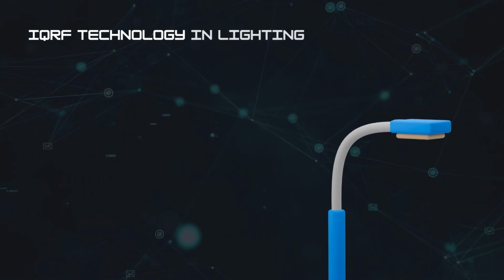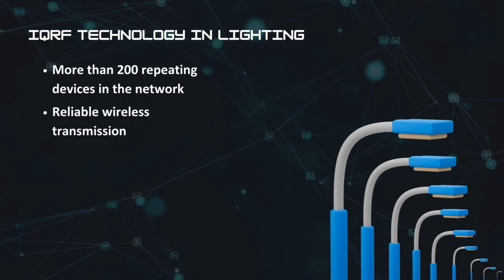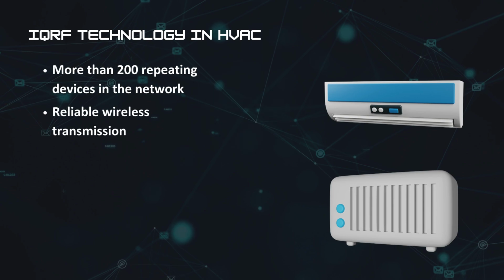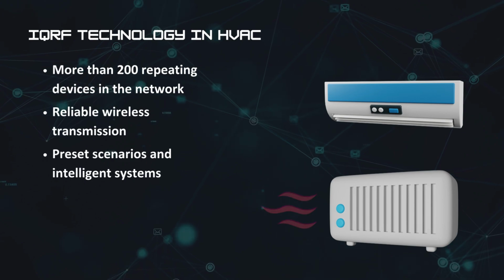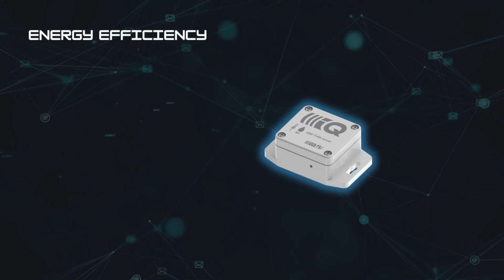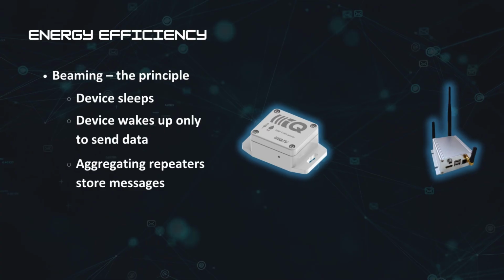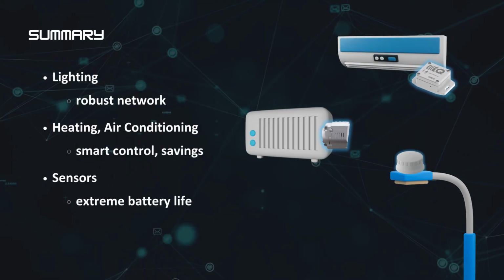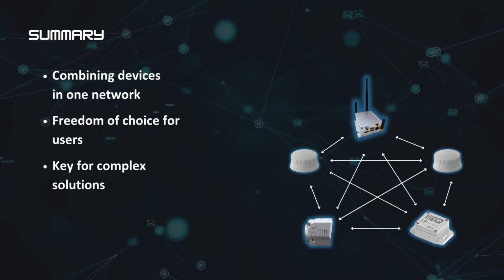Smart Wireless: A Guide to the World of IQRF - Episode 6 - Optimal application for IQRF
IQRF® in Practice – Lighting, HVAC, and Sensors
Where does IQRF technology truly shine? In this episode, we focus on three main areas:
Public Lighting – with more than 200 hops in one network, every lamp receives the signal reliably. Mains-powered lights act as a communication backbone for the entire area.
HVAC – smart heating, ventilation, and air conditioning systems respond instantly to sensors, adapt to real use, and even learn building patterns. The result: comfort and significant energy savings.
Sensors – from air quality to water leaks. Thanks to ultra-low power modes and the beaming principle, devices can run for years – even decades – on a single battery.
And there’s more: interoperability. Certified devices from different vendors speak the same language and work seamlessly together in one network.
Tune in to this episode and discover:
why IQRF is the perfect choice for lighting, HVAC, and sensors,
how beaming delivers extreme energy savings,
why interoperability is key for scalable systems.
More resources:
Coming Up in Episode 7
We’ll reveal how local autonomy cuts costs, boosts reliability, and strengthens cybersecurity – crucial for critical infrastructure as well as everyday applications.